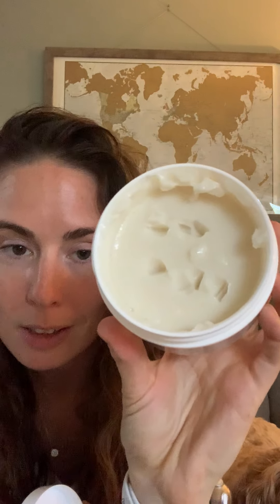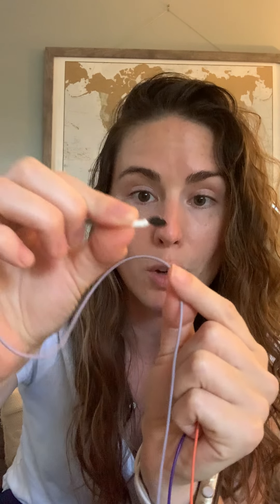In Home Neurofeedback Set Up